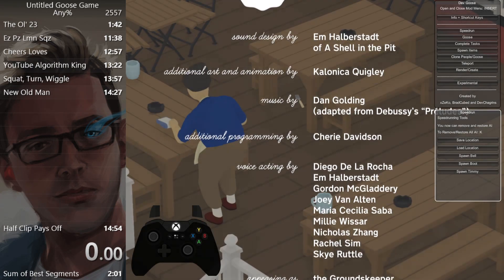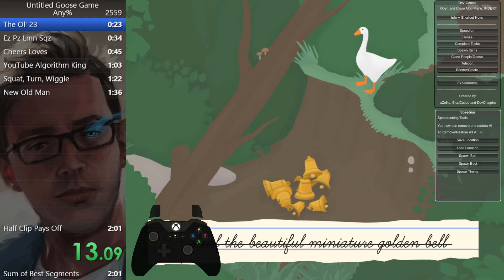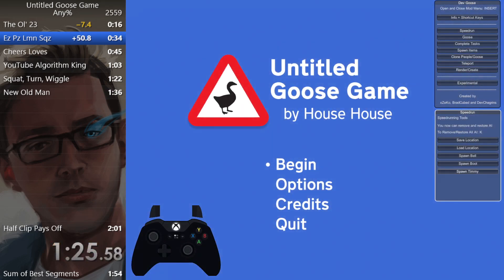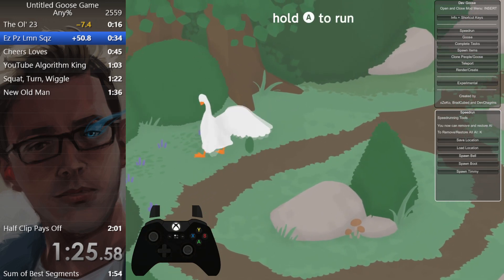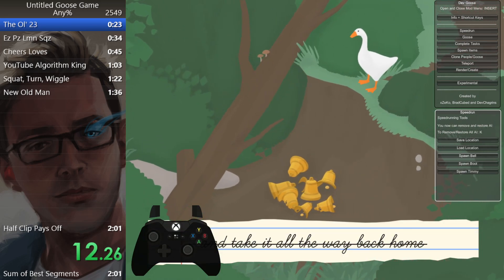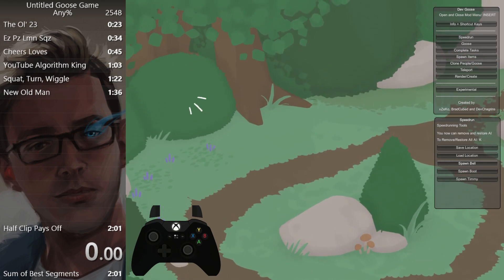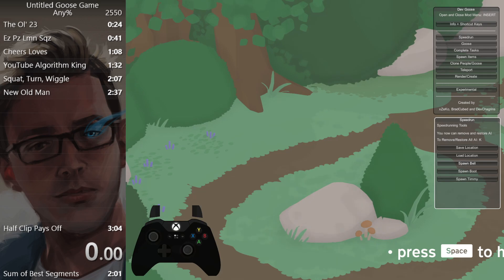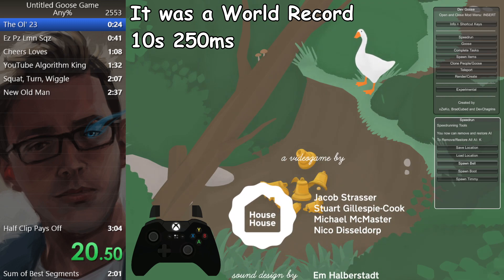I Broke Untitled Goose Game's Any% World Record... with Cheats Enabled!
Shoutout to @Hypaws for coming up with the idea for this run. The only reason I sniped the WR from him so fast is because he lost time opening the menu and finding the button in his run.

Huge shoutout to @xZeko for creating this mod. Check out the tool-development chat on the Discord for more info about installing it :)

TIMESTAMPS -
0:00 - Introduction
0:17 - First Attempts
2:06 - Livesplit Froze :(
2:15 - My First 10s World Record :)
2:47 - None of My Runs Counted :(
3:51 - NEW WORLD RECORD!!!
4:11 - I Forgot to Record a Second Outro...